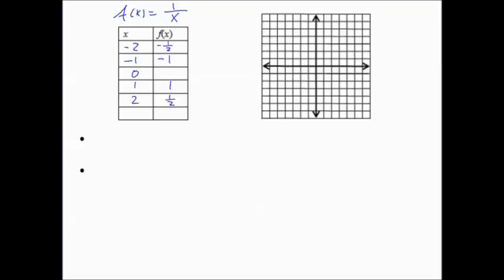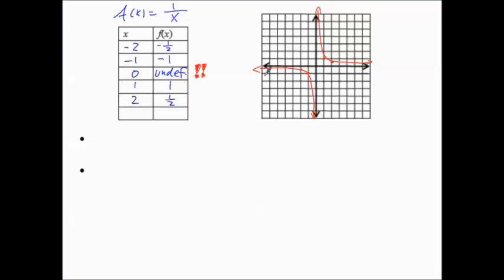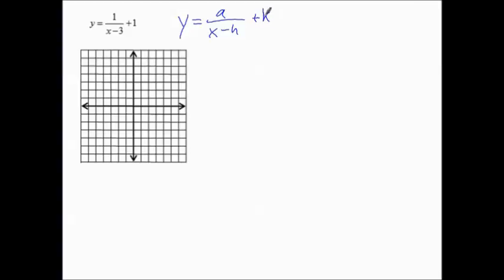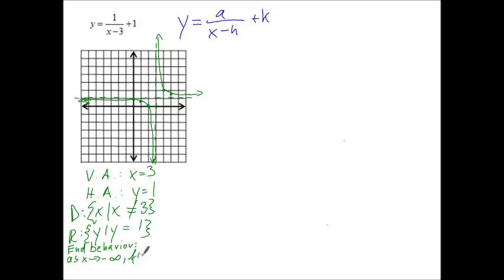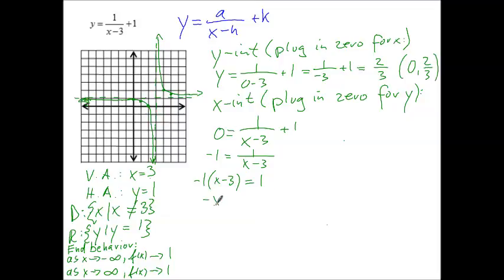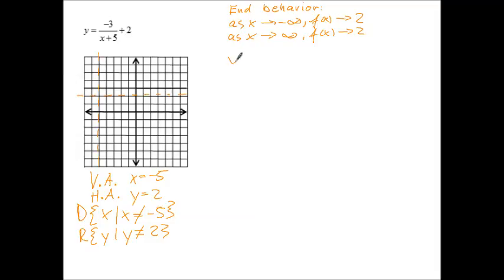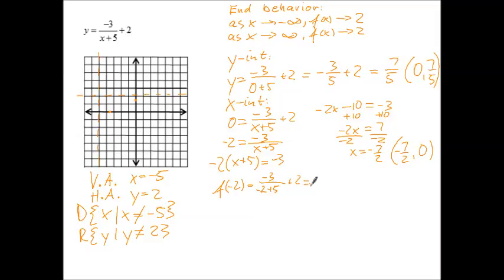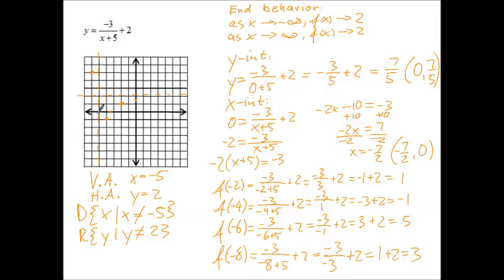Graphing Rational Functions Part 1